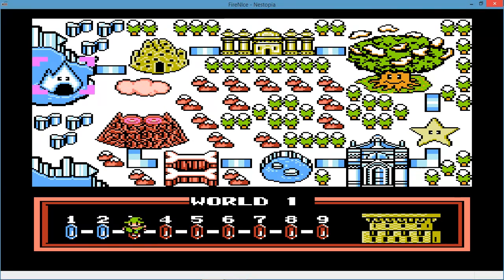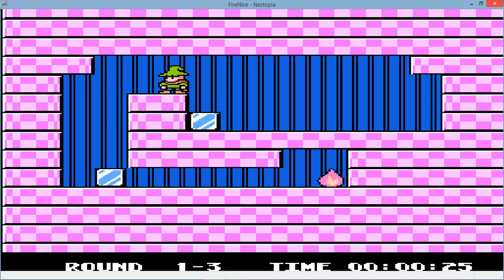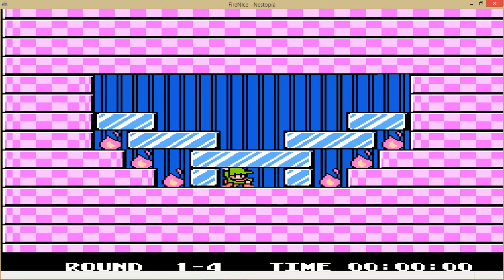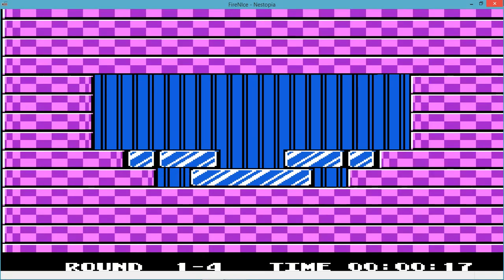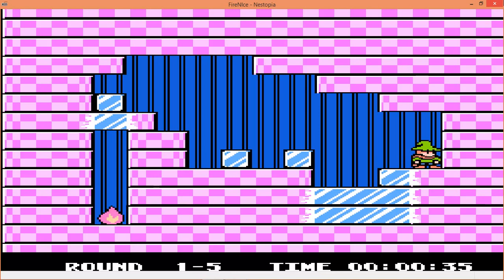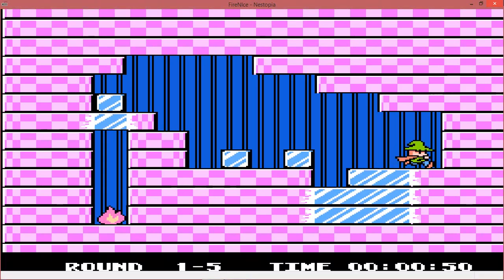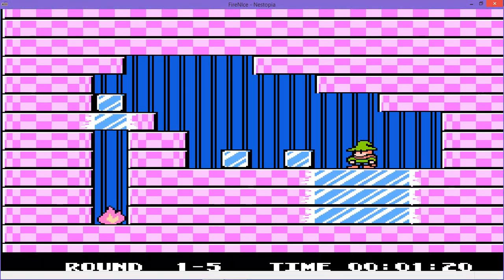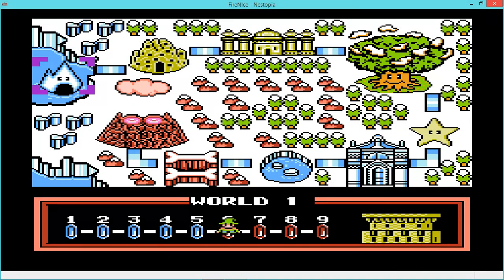Fire 'n Ice: World 1-3, 1-4, 1-5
Decided to speed things along and do several levels at once.